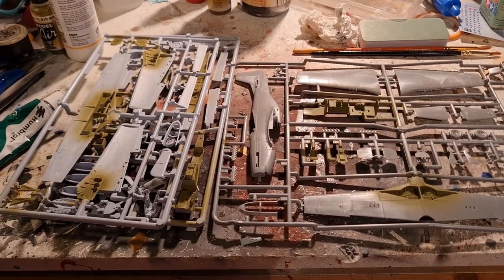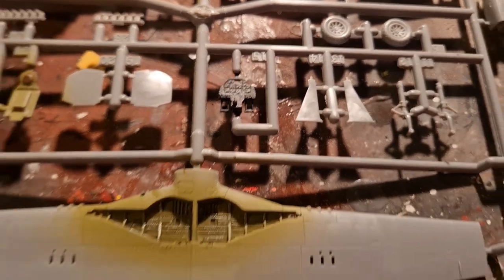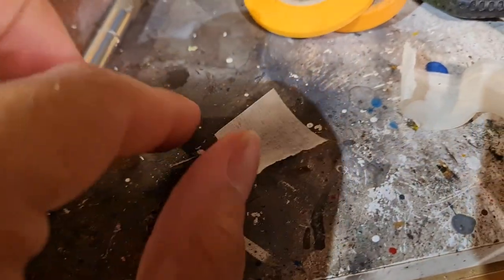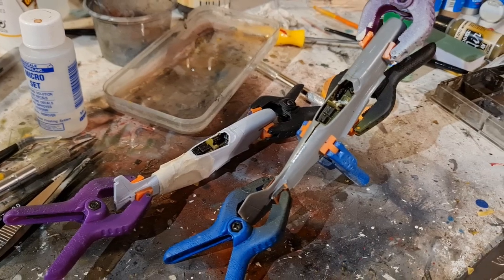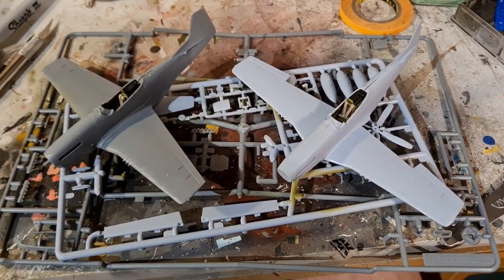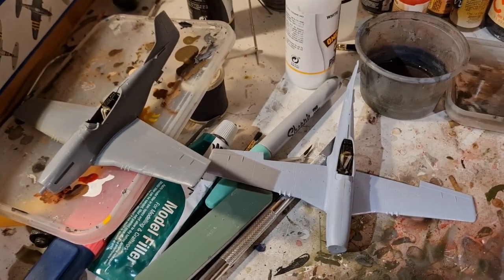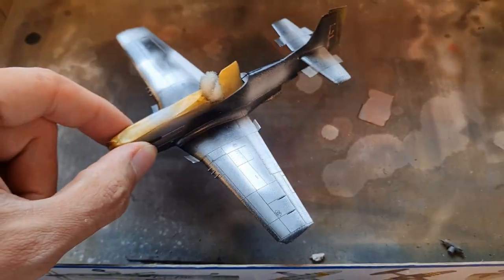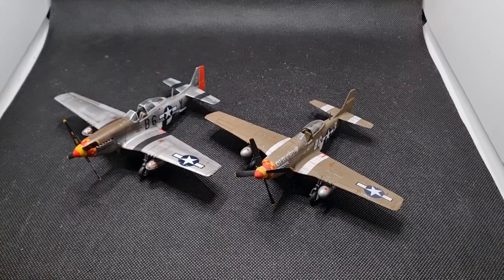WHICH IS BEST?: Tamiya v Airfix P-51D Mustang Build - Part 2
Welcome back to part 2 of this side by side build and review of the 1/72 P-51 Mustang from Tamiya and Airfix. In this video we take a look at what they're like to build.